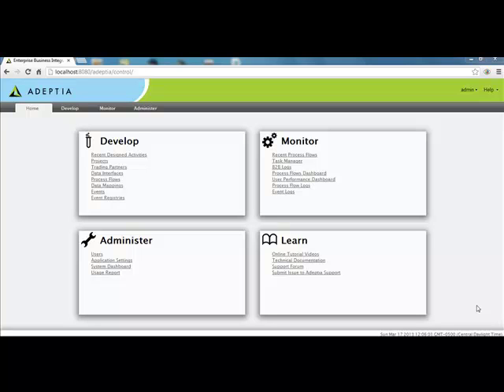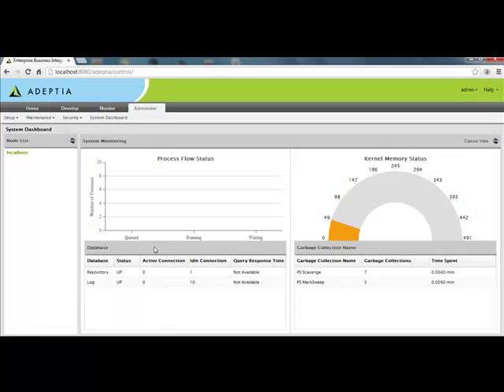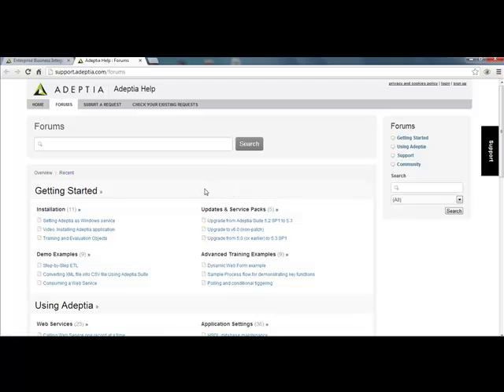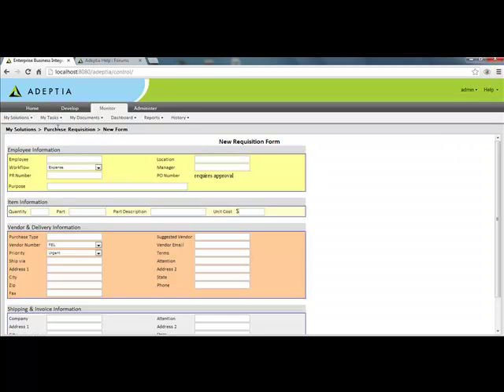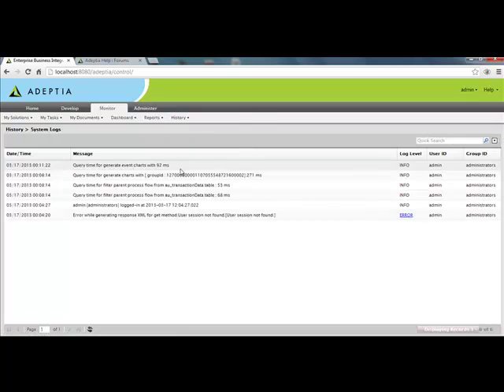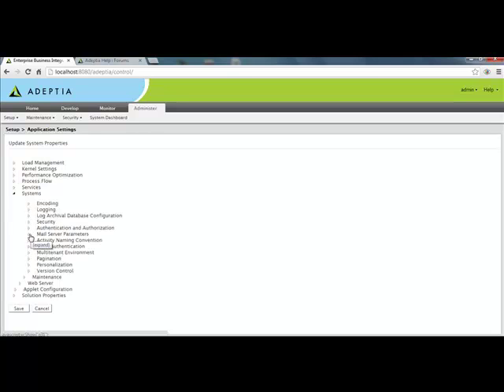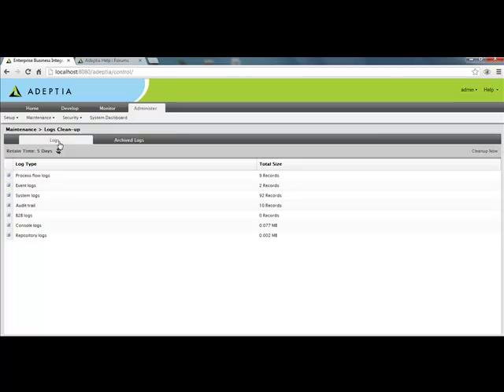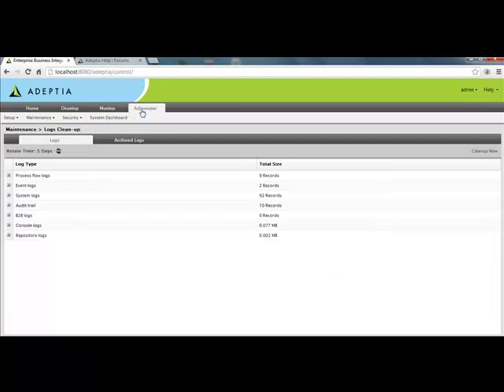Quick Walkthrough of the Navigation Menu in Version 6.0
Adeptia Suite is an enterprise-class software product that is designed to integrate CUSTOMER and PARTNER DATA with ANY APPLICATION or DATABASE using industry standards such as EDI, EDIFACT, RosettaNet, HIPAA/HL7, ACORD AL3/XML etc. It combines process centric and services (SOA) based approach with application and partner integration. B2B Integration Suite easily and quickly automates data flows and connects internal applications with external partners using industry-specific standards.